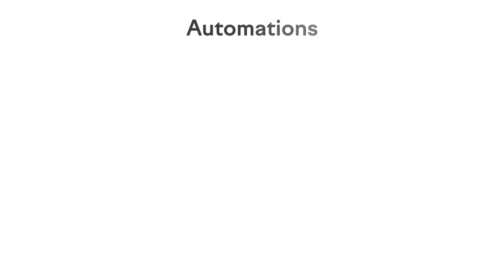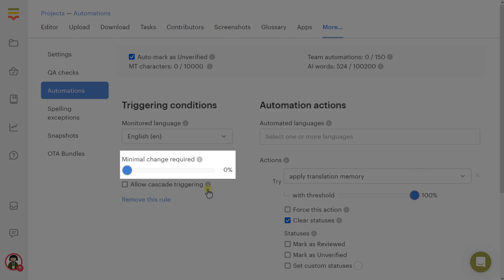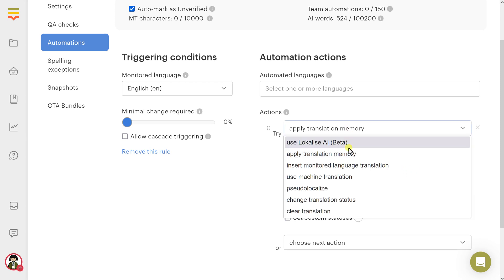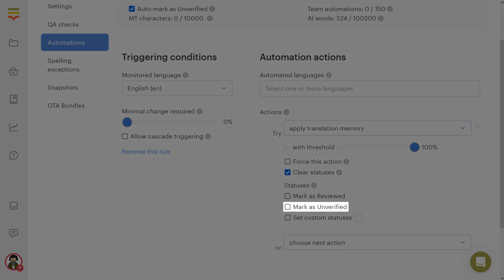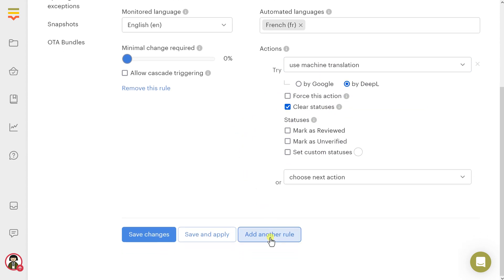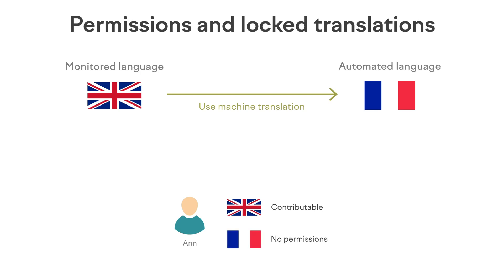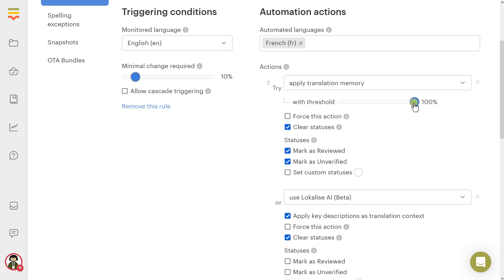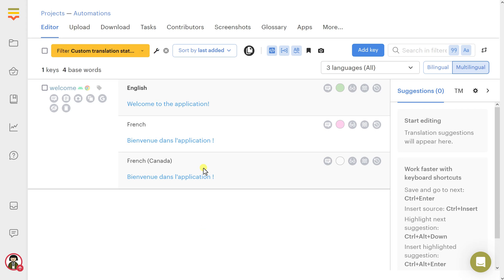Lokalise Automations: How to Automate Your Localization Workflow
Tired of repetitive localization tasks? This video will show you how to use Lokalise Automations to define custom actions that are performed automatically whenever a translation is changed via the UI, API, or integrations.

You'll learn how to:

Create rules that instantly provide machine translations (e.g., French) when a source language (e.g., English) is modified.

Set up custom actions to trigger automatically, saving you time and effort.

Streamline your localization workflow for a truly automated process.

This feature is a must-watch for anyone who wants to achieve full localization automation with a translation management system (TMS).

Ready to achieve localization automation?